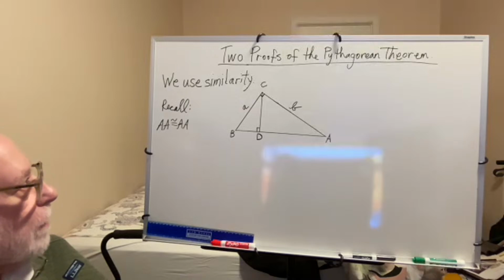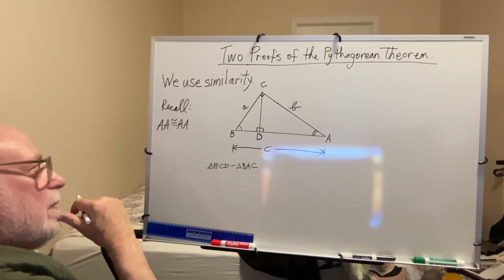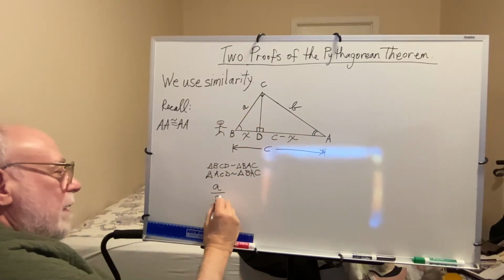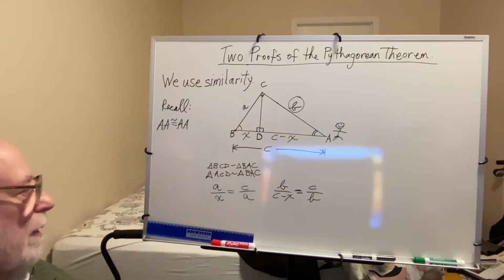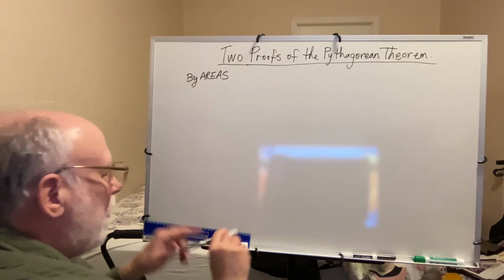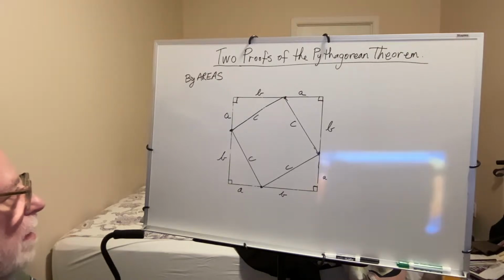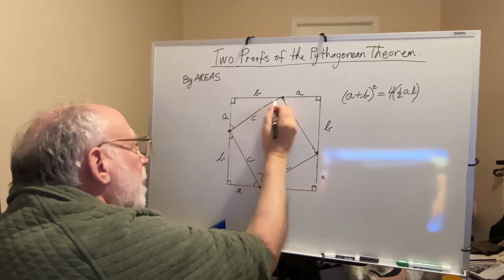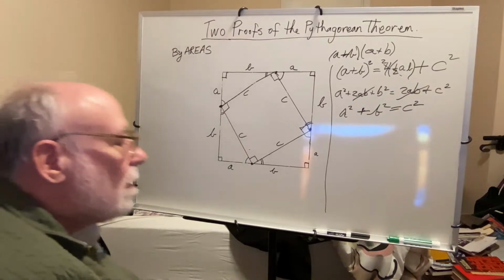The Pythagorean Theorem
We give two proofs.